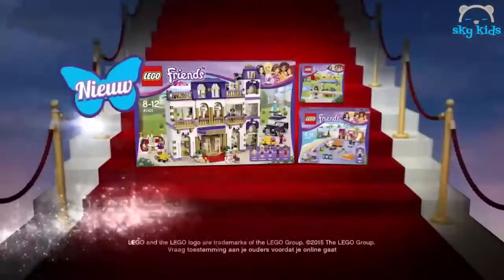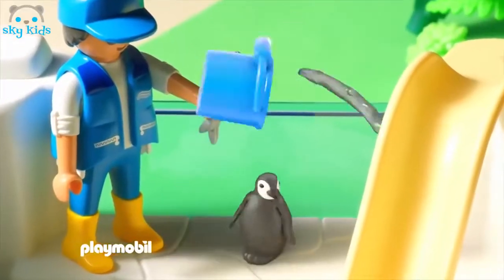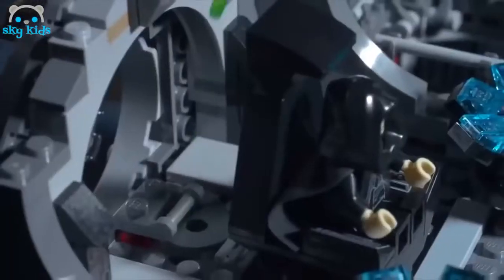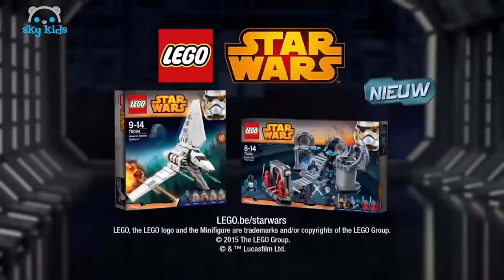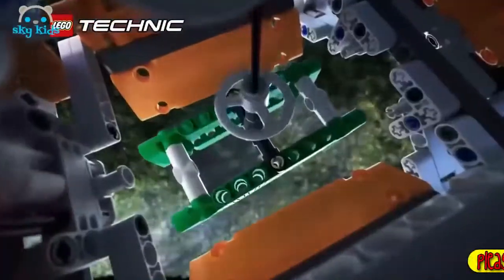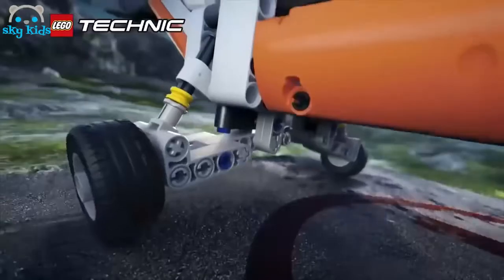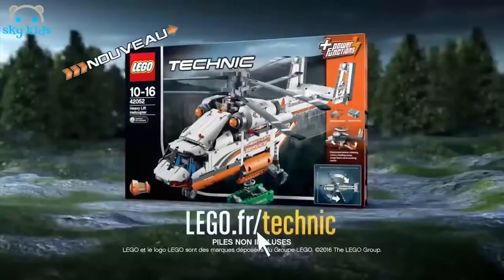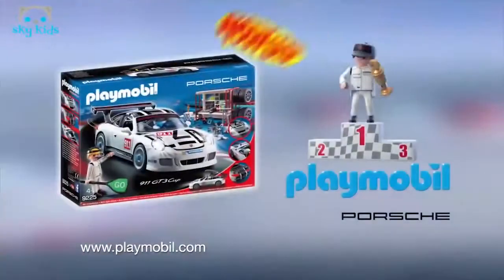[KID TOY CHANNEL]Best Toys 🎁 Lego VS Playmobil 🌞 Best Toys Commercials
Best Toys 🎁 Lego VS Playmobil 🌞 Best Toys Commercials